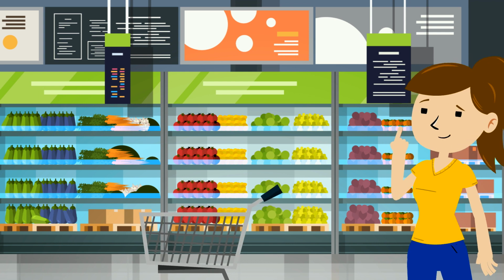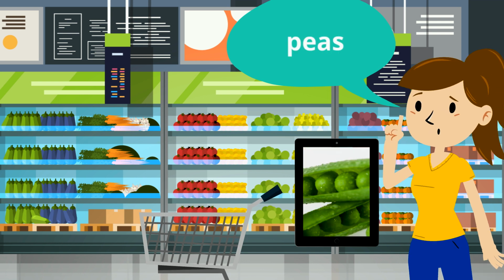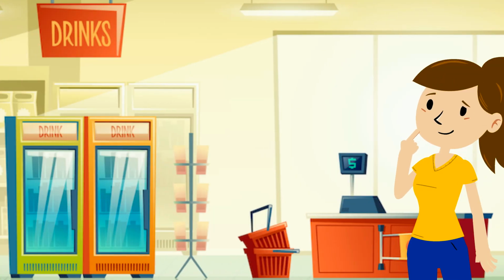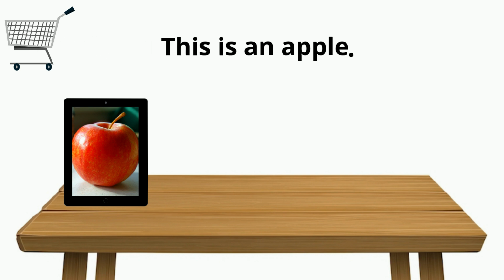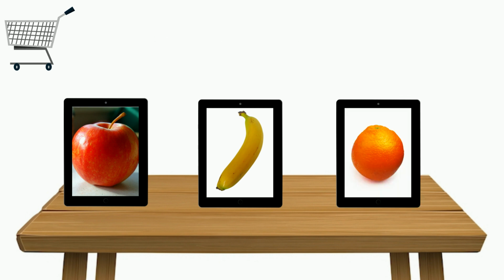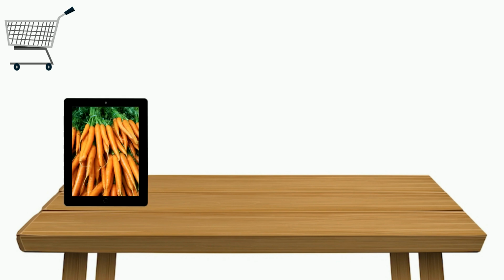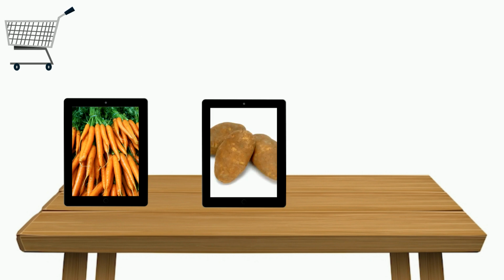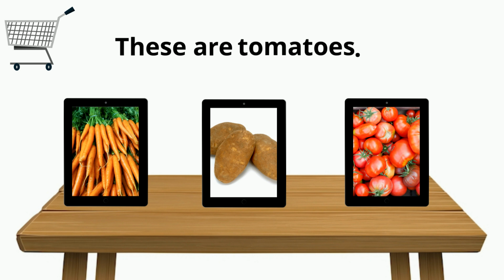🍎 Learn Food and Drink Words – Starters Vocabulary Practice 🍇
Practice Cambridge Starters vocabulary for food and drink with this fun and engaging video.
Perfect for young learners and beginners who want to improve their English with pictures, pronunciation, and interactive practice.

🎯 Focus: Starters Food and Drink vocabulary list
📚 Level: Pre A1 (Young Learners – Starters)
✅ Great for classroom and at-home learning!